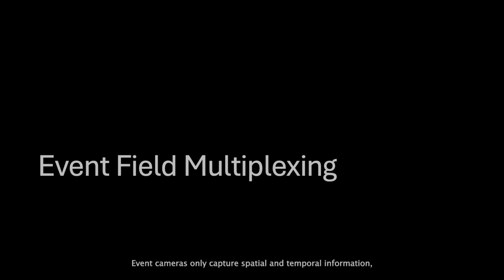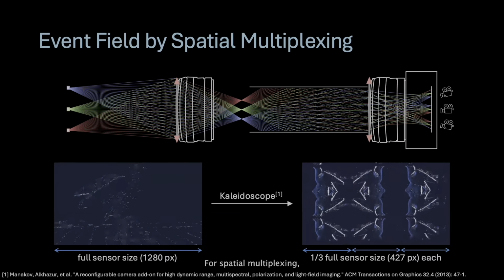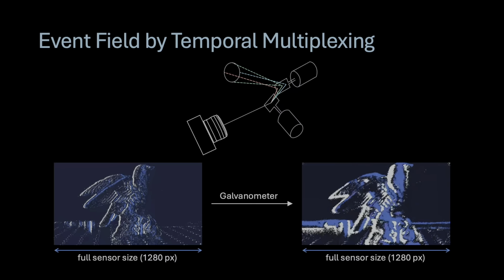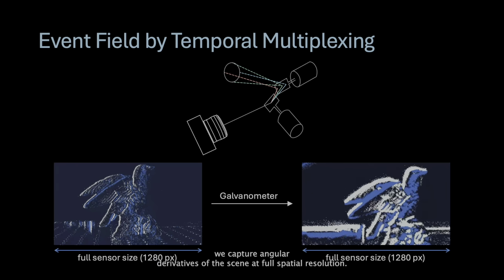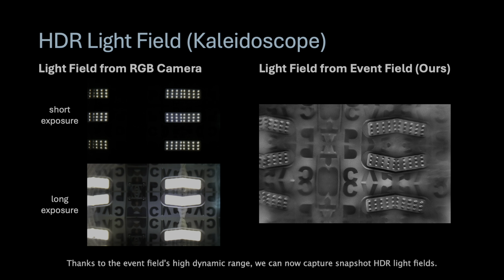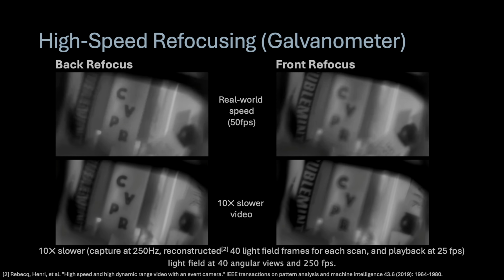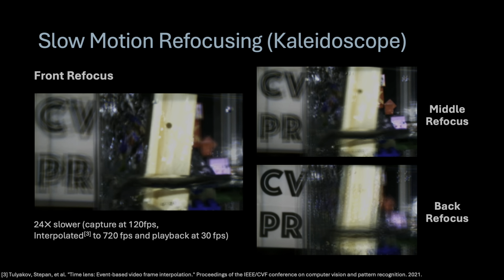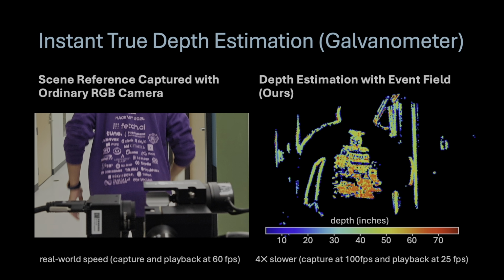Event fields: Capturing light fields at high speed, resolution, and dynamic range